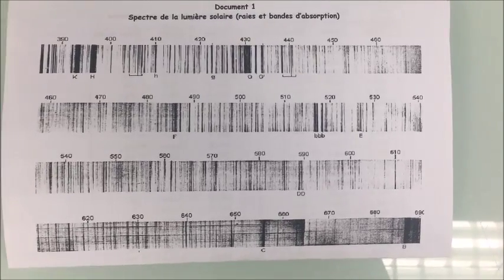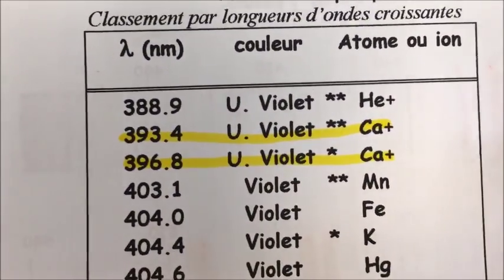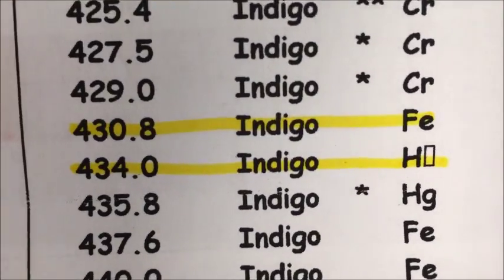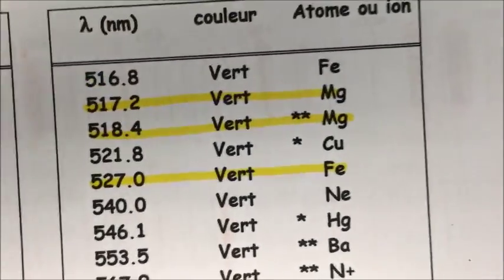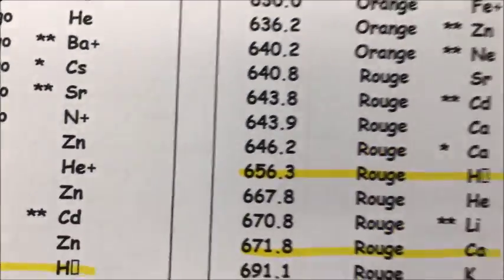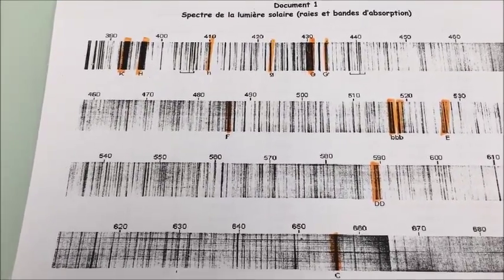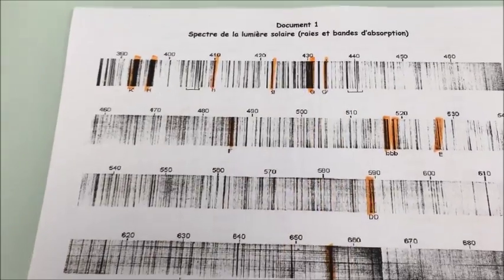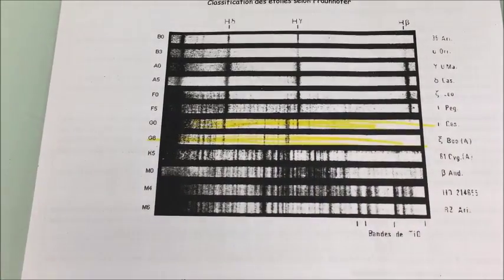Euro Sun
Study of the composition of the photosphere to detrmine the category of stars and the temperature of the sun